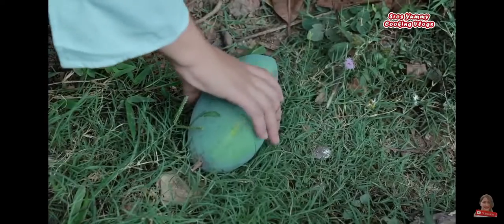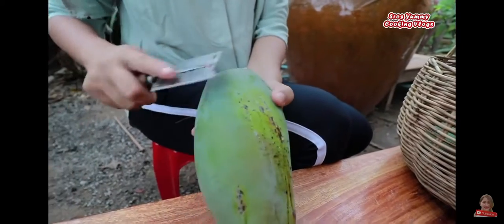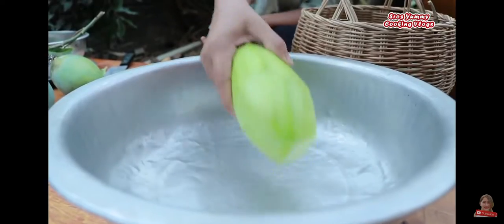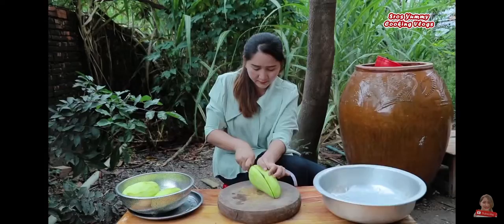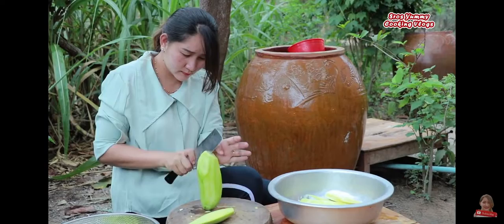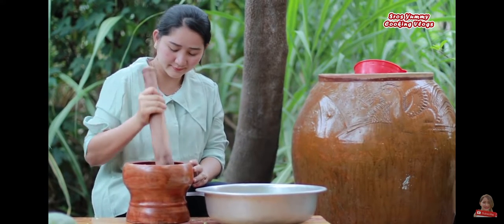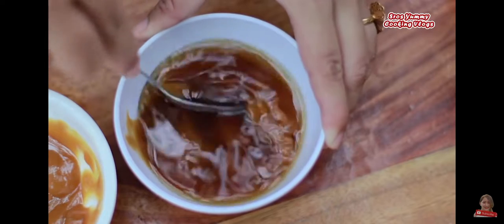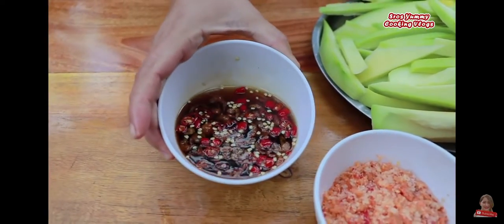Sweet green mango# taste amazing test.🥭🥭🥭🥭🥭🥭